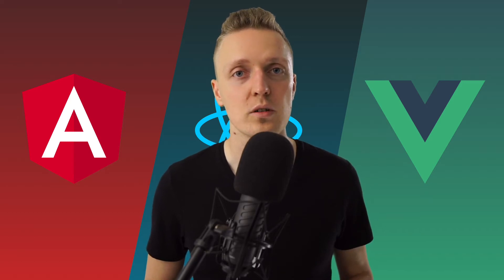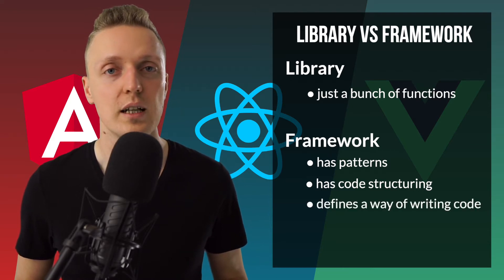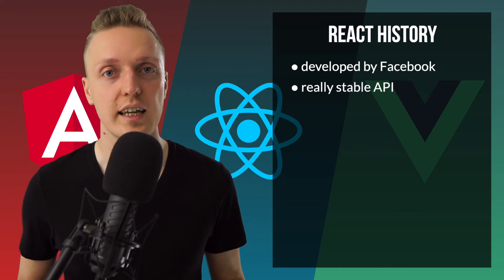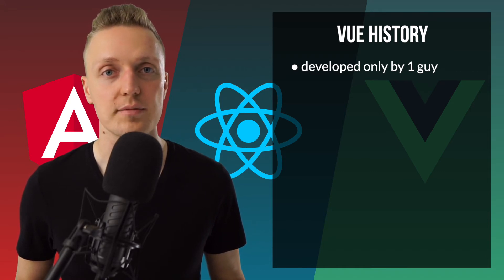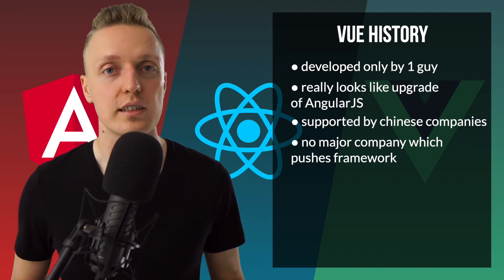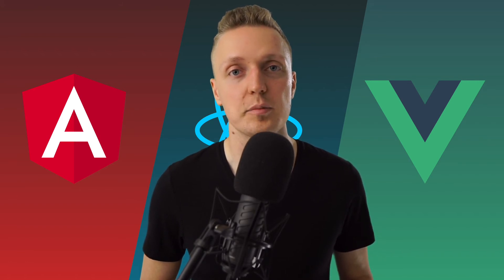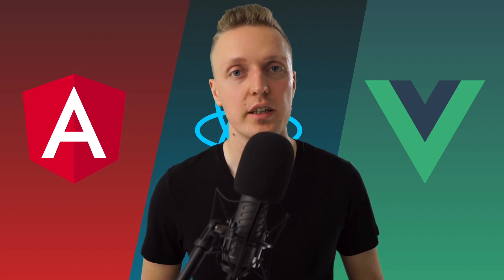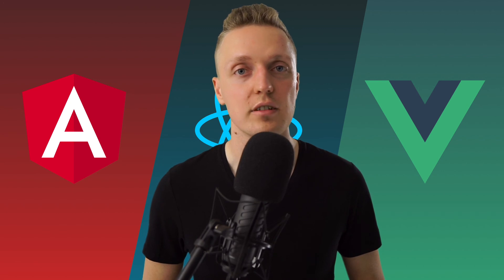Angular vs React vs Vue 2023 - Which One to Choose?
In this video I will compare React vs Angular vs Vue to learn. Angular vs React vs Vue are always fighting about what is the best framework for frontend development. You will see from different perspectives pros and cons of every framework based on my experience, popularity and learning curve.

🕒 TIMESTAMPS
0:00 Introduction
0:50 Library vs Framework
1:41 Angular history
2:35 React history
3:22 Vue history
4:14 Framework popularity
5:14 Learning curve
6:36 My experience with React, Vue, Angular
8:11 My opinion on what framework to choose
9:21 Call to action